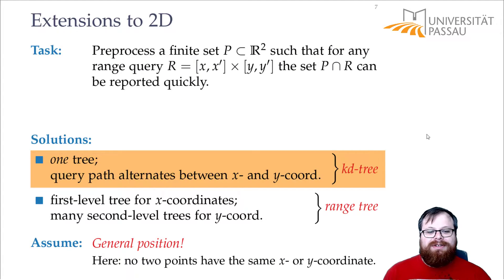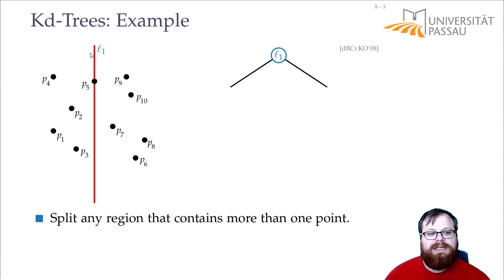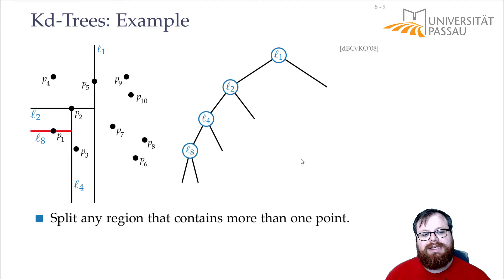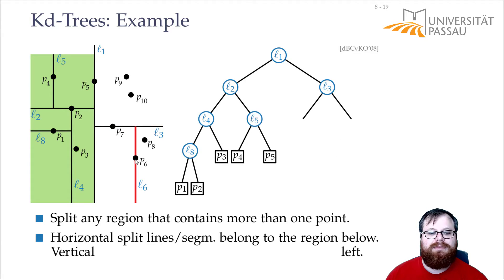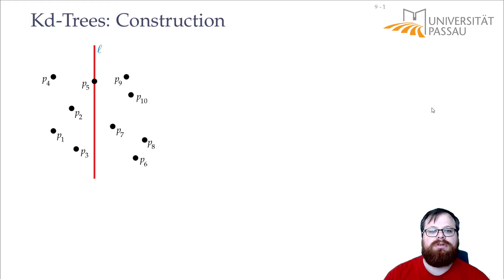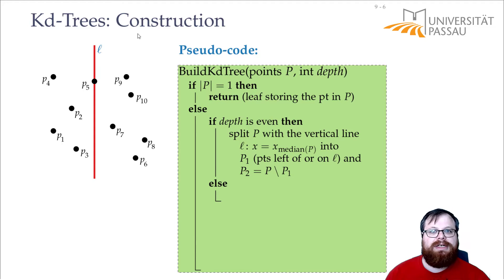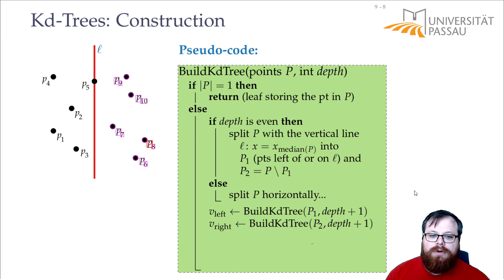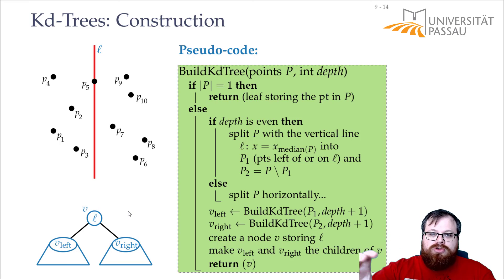Orthogonal Range Queries: Range Trees and Kd-Trees (2/6) | Computational Geometry - Lecture 05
Computational Geometry
Lecture 05: Orthogonal Range Queries: Range Trees and Kd-Trees
Part II: Kd-Trees: Construction
Philipp Kindermann